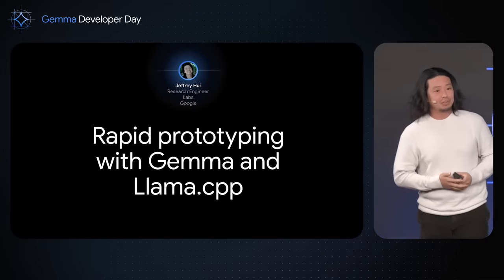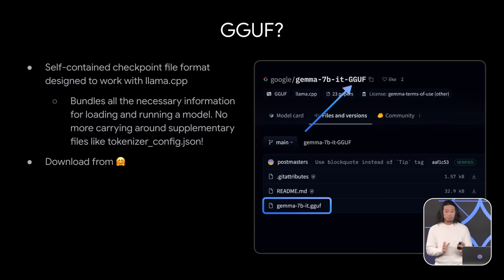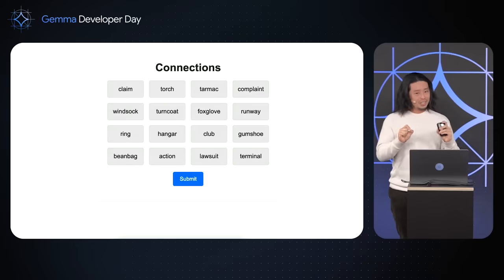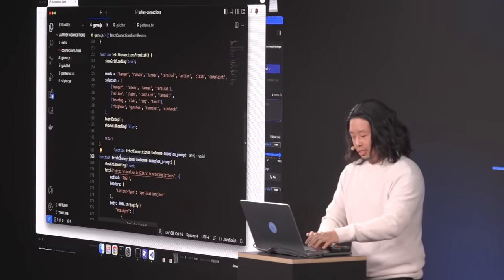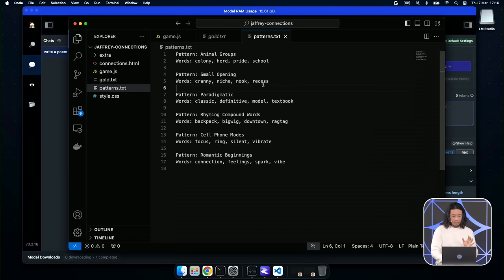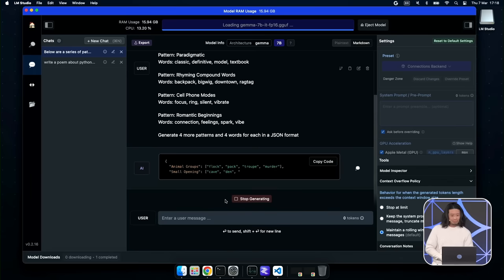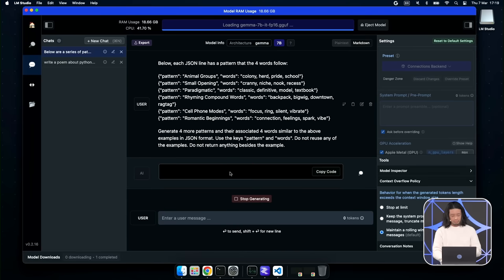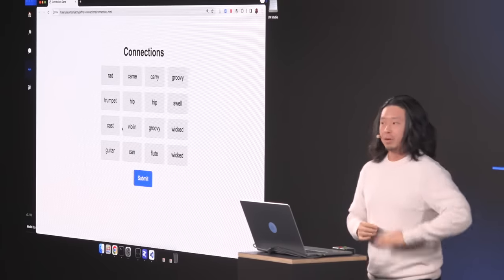Demo: Rapid prototyping with Gemma and Llama.cpp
Learn how to run Gemma locally on your laptop using Llama.cpp and quantized models.

Event: Gemma Developer Day 2024